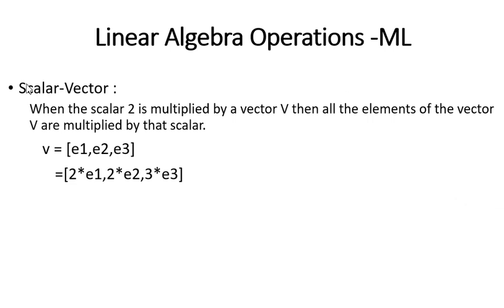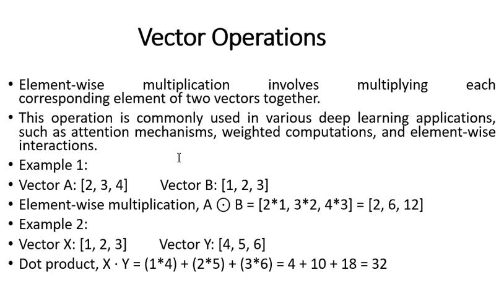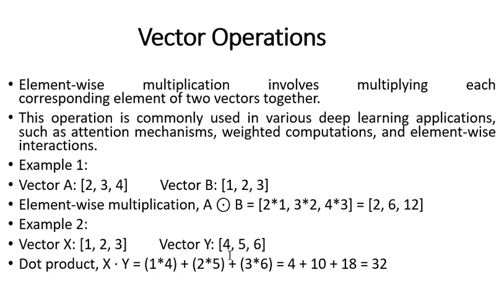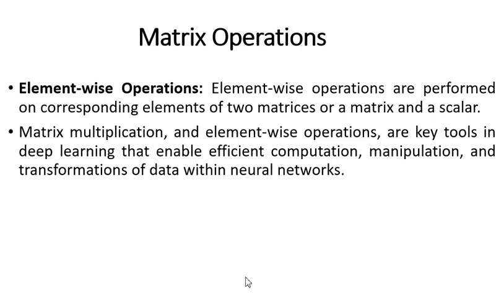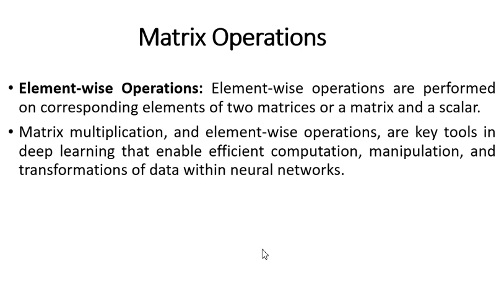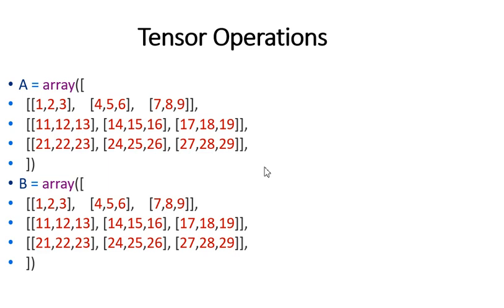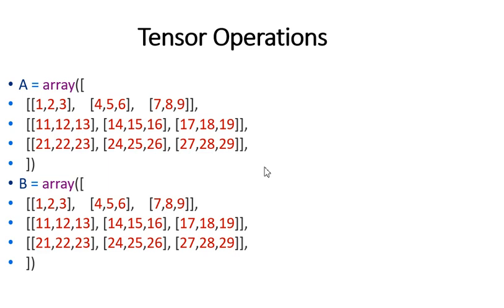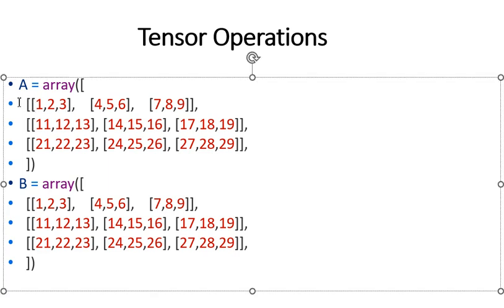Linear Algebra Operations - ML/DL